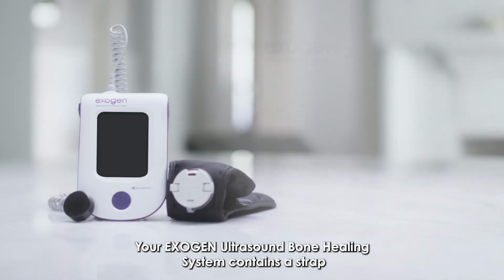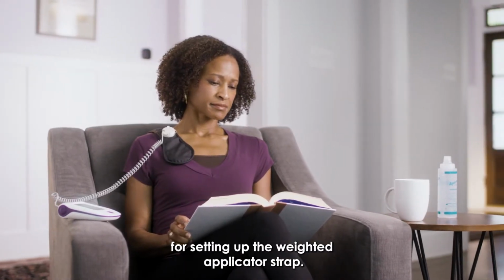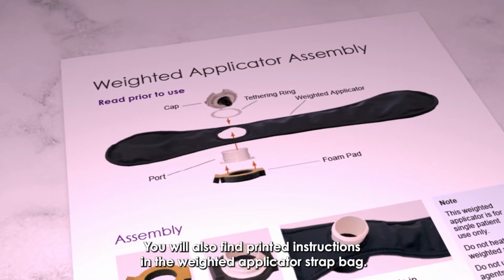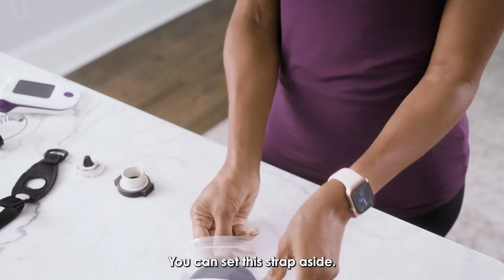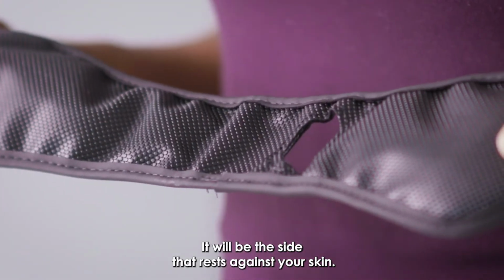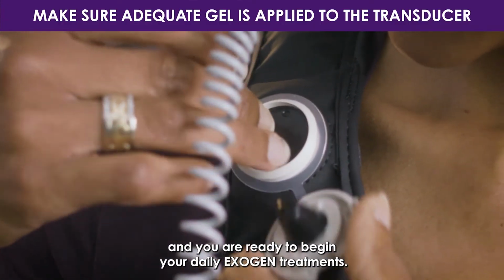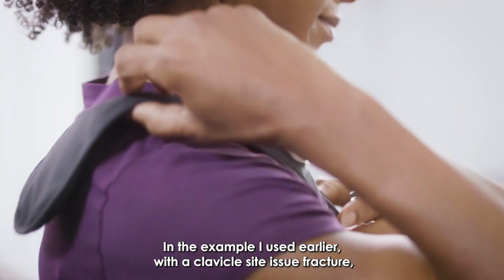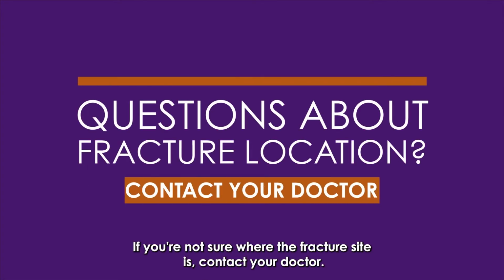EXOGEN-How to Use the Weighted Applicator Strap (Captions)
How to use the weighted applicator strap with the EXOGEN Ultrasound Bone Healing System